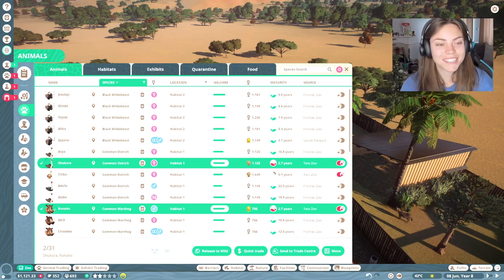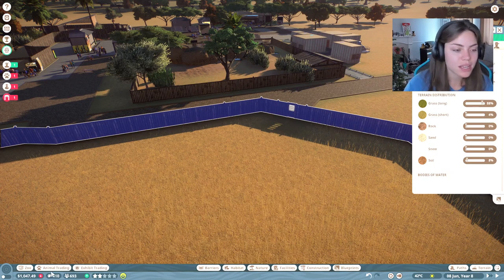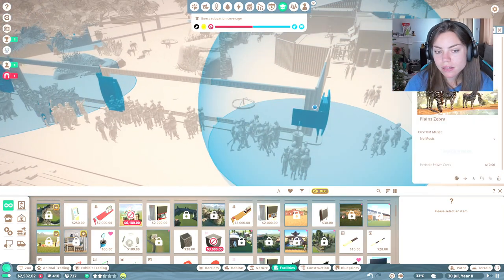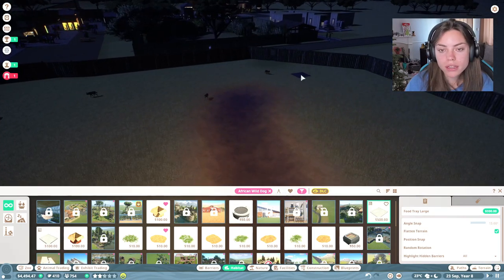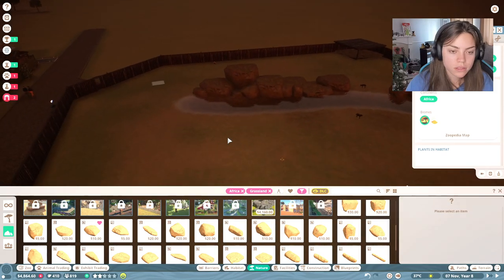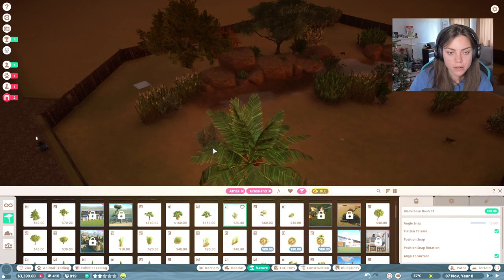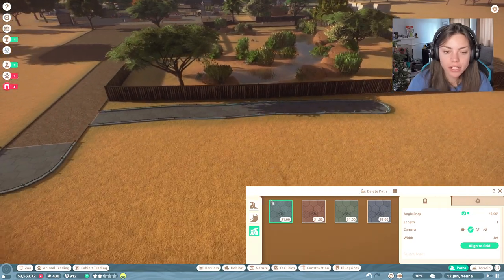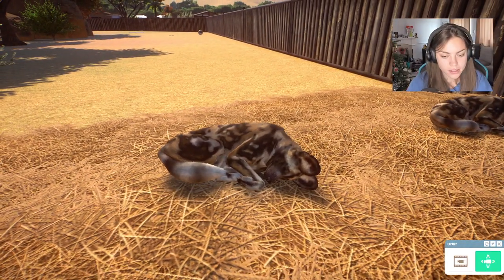Our first PACK arrives at the zoo! Franchise Mode Planet Zoo Ep 6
To all my UNLEASHED FOLK.

It's a small pack, but it's a cool one!

Thank you for all your support, have an unleashed rest of your day!

LADY RG xx